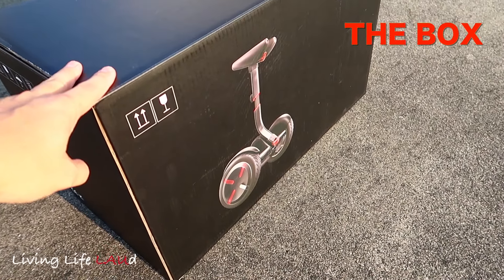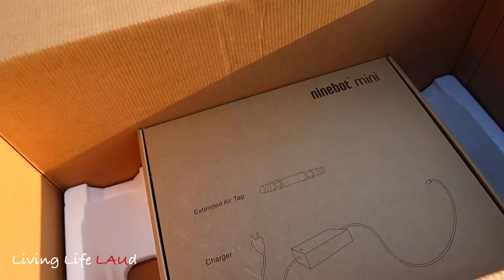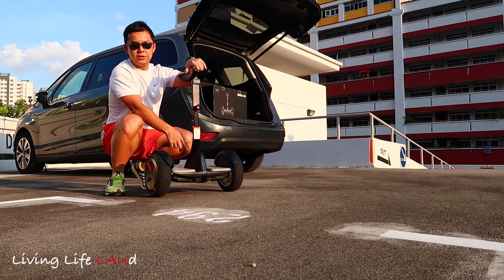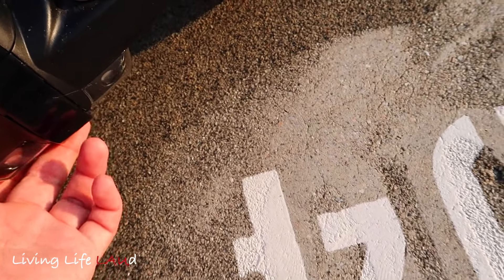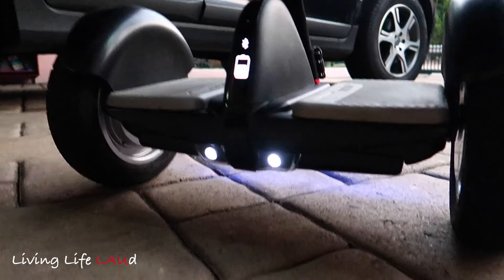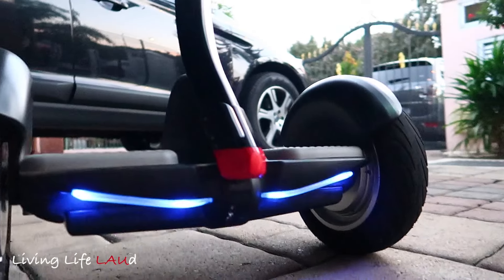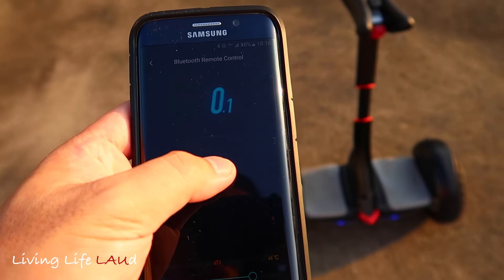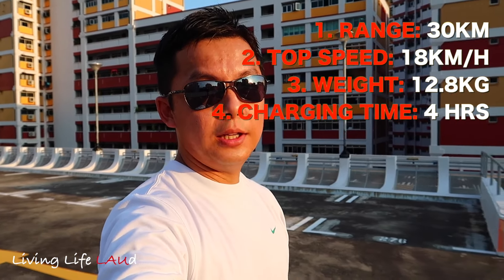SEGWAY NINEBOT MINI PRO - FLOATING ON AIR! | REVIEW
I got the Segway Ninebot Mini Pro and put it through its paces. It's a good piece of equipment, but also has its negatives as well. Check out the review to find out more!

Welcome to our family channel! We're the Lau family, and this is probably the first weekly family vlog from Singapore!